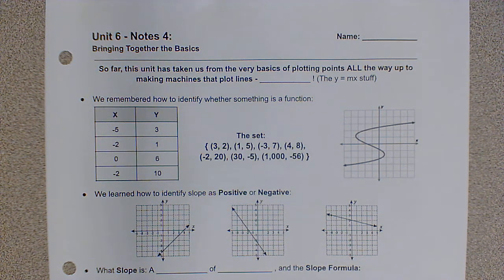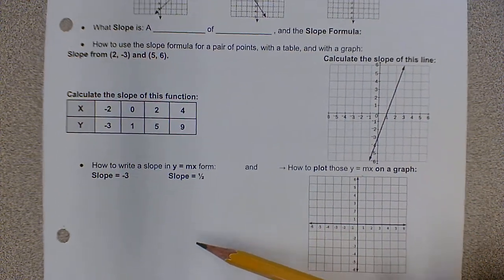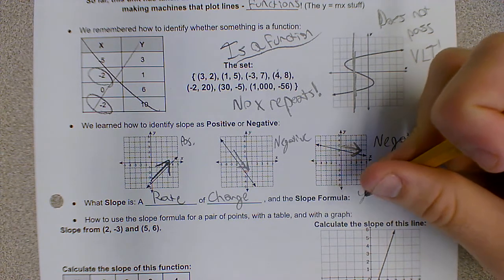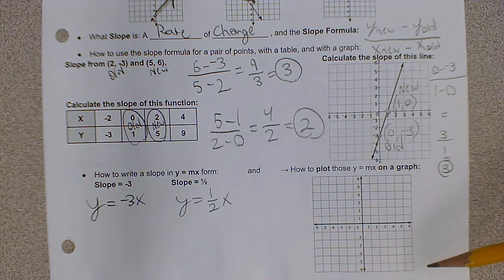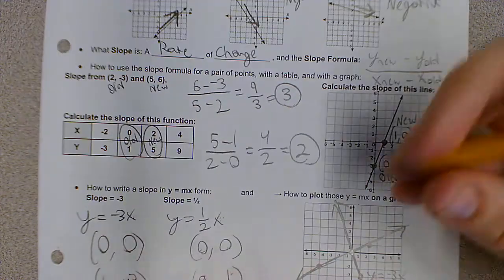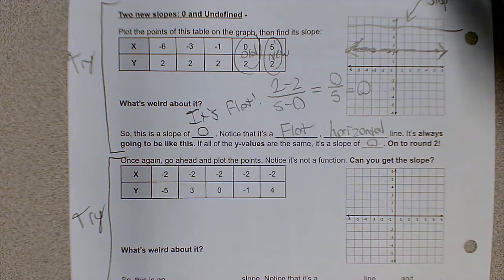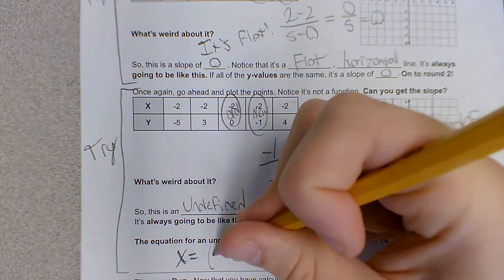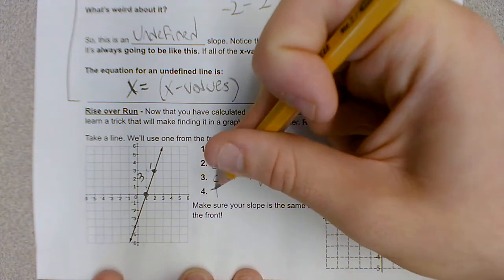Unit 6, Part 4 - Bringing Together the Basics